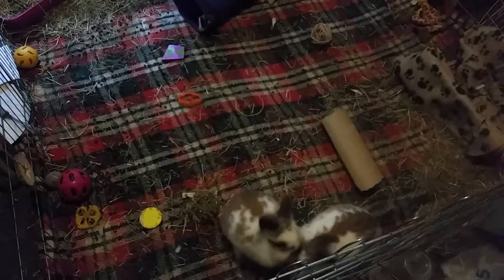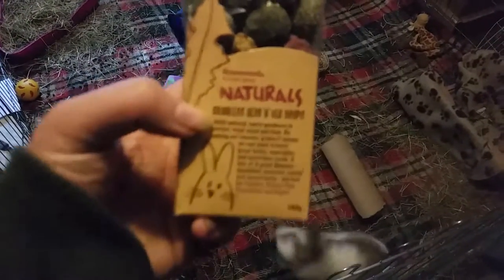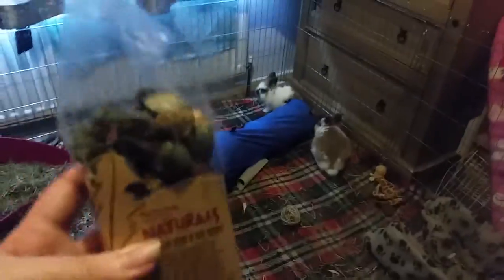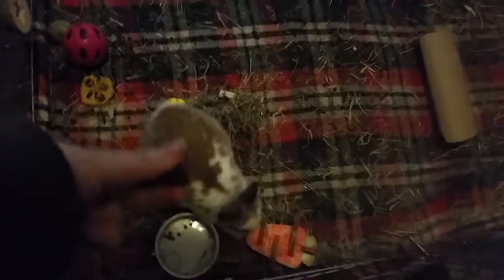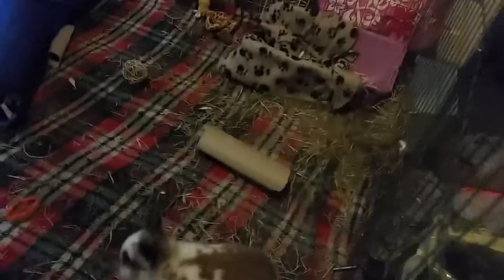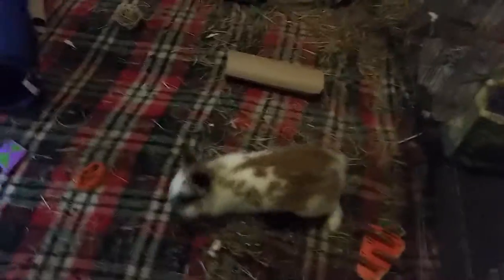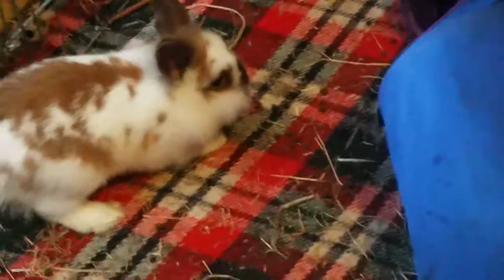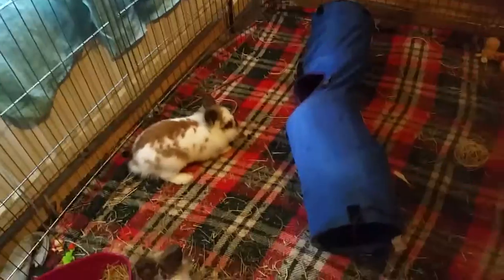Rosewood Naturals Grainless Herb 'N' Veg Drops| RABBITS REVIEW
The bunnies reviewing the Rosewood Naturals Grainless Herb 'N' Veg Drops!

And you can...